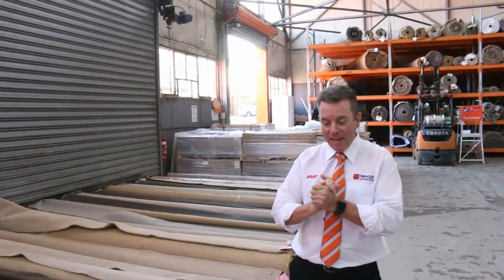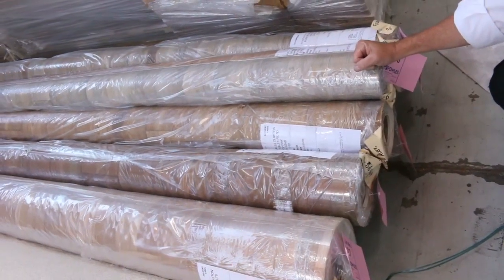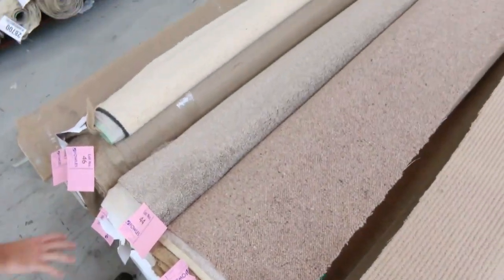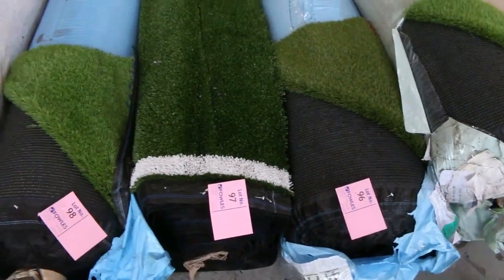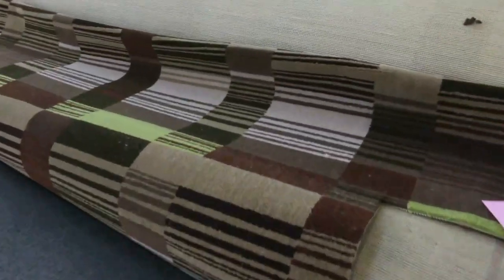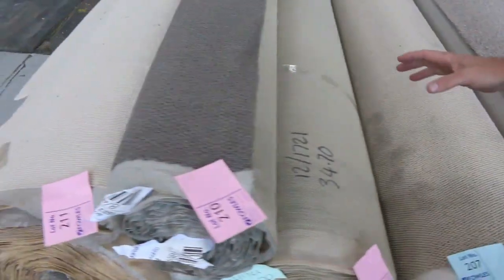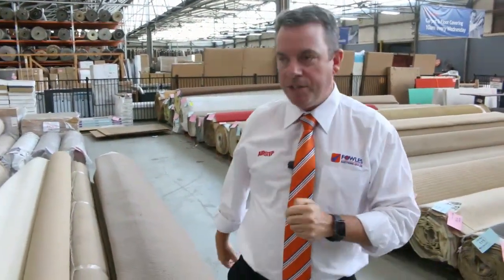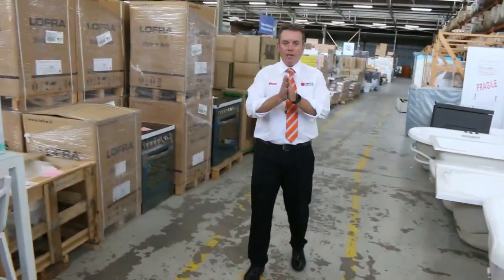Carpet Auction TUESDAY 24 April